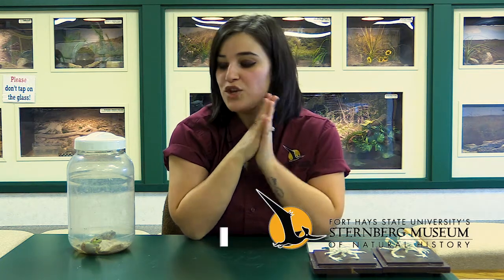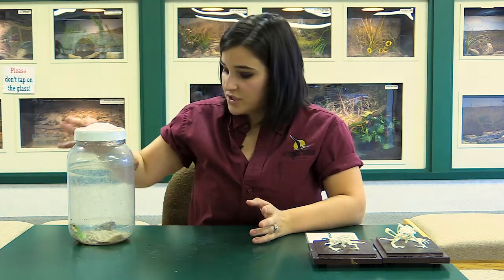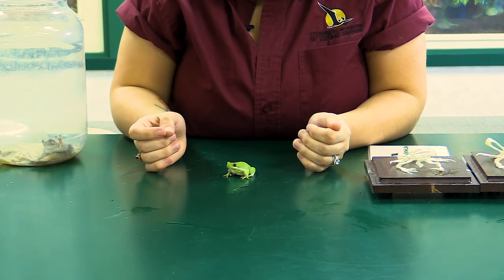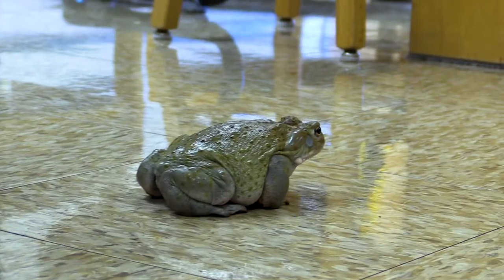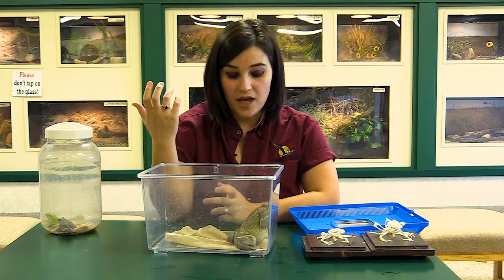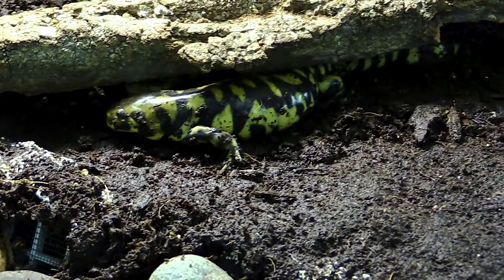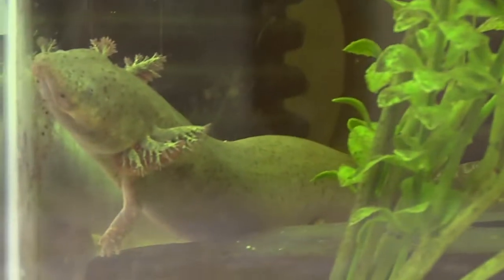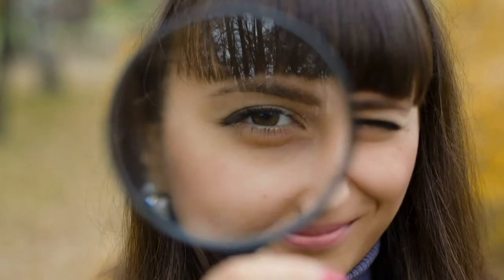Frogs, Toads, and Salamanders | A New Way to Museum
They are cold and slimy but have the cutest derpy faces. Amphibians are unique little creatures that inhabit a wide variety of habitats. In today's episode, Alicia shares more fun facts about amphibians and why they are important to the environment.